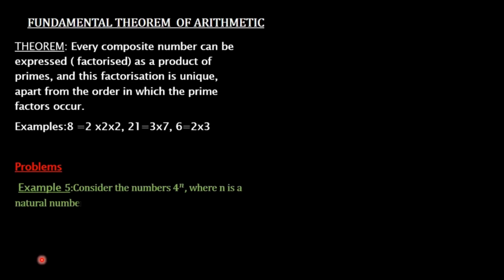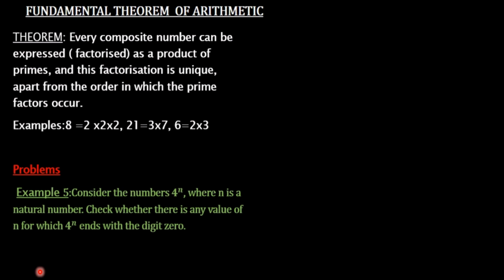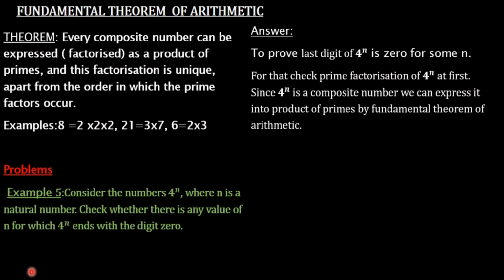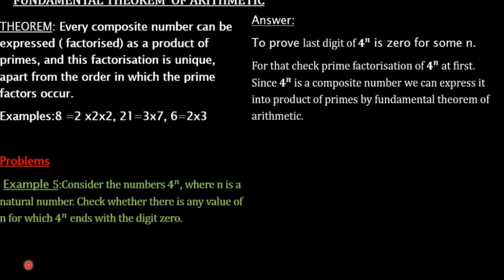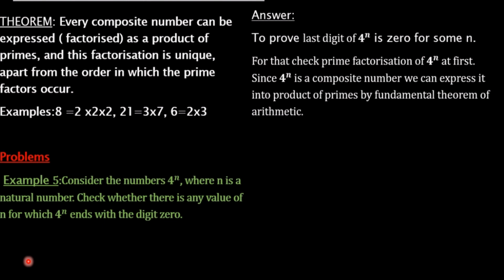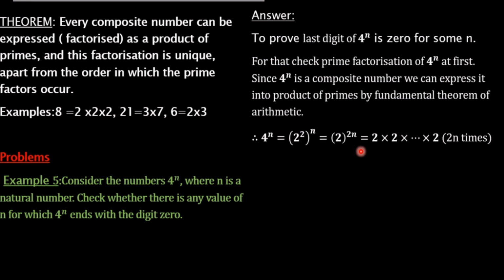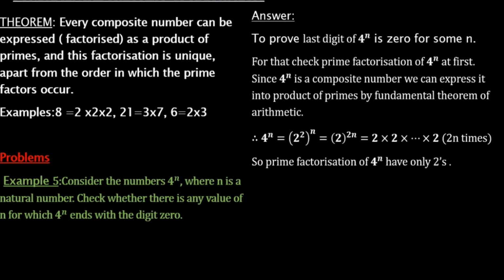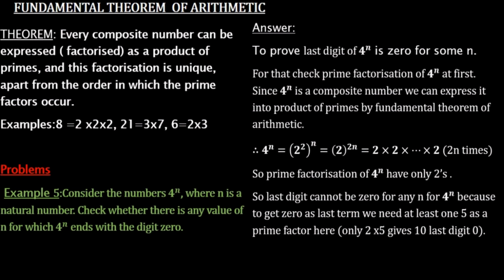Can 4^n end with the 0 for any natural number n.❔ 📚📖🖋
Real numbers :Fundamental Theorem of Arithmetic
Consider the numbers 4^n, where n is a natural number. Check whether there is any value of n for which 4^n  ends with the digit zero?

This a study on real number set based on class X syllabus